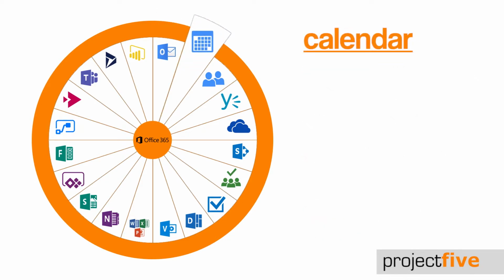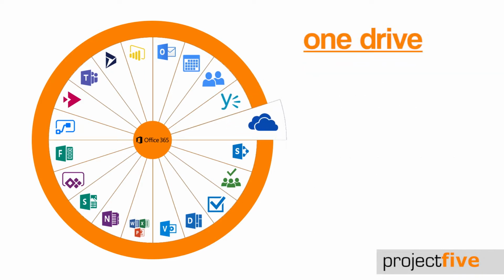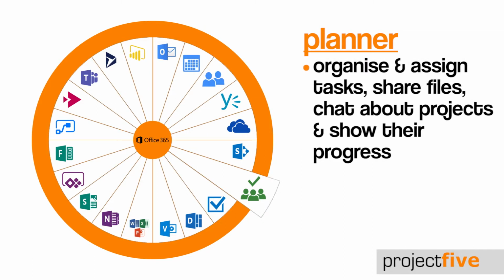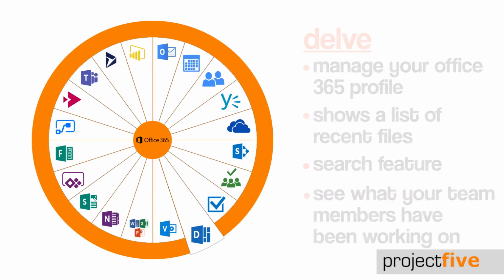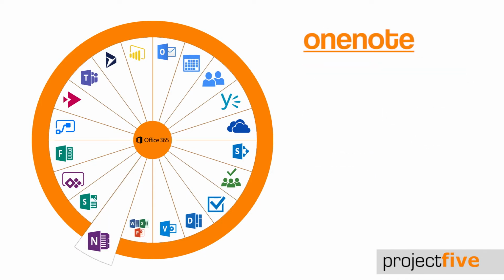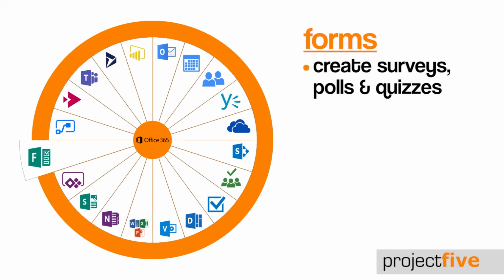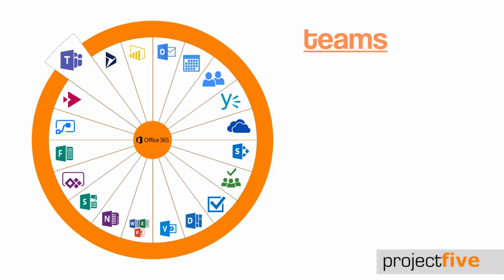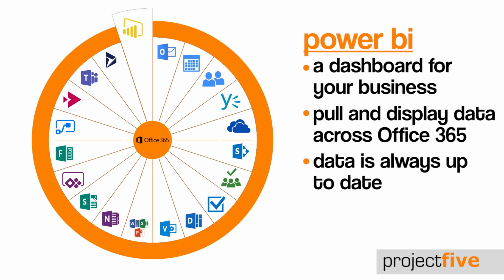A guide to O365 applications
Office 365 is a great tool for businesses. It has a huge array of applications to make day to day working run smoothly, it increases collaborative working and gives you and your colleagues a huge choice on how to interact with each other.

In this video we will give you an overview of all the applications offered in Office 365, touching upon a few of their most useful features.